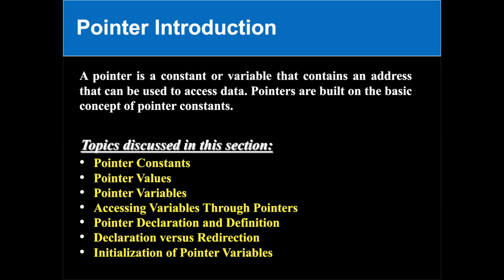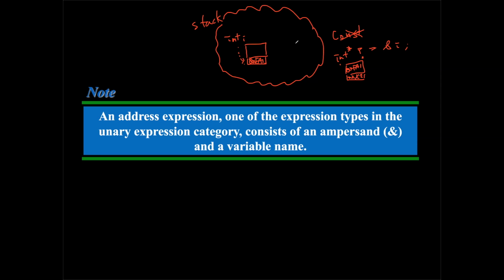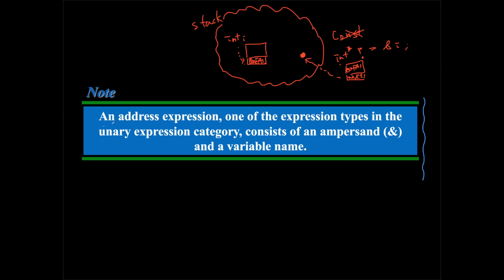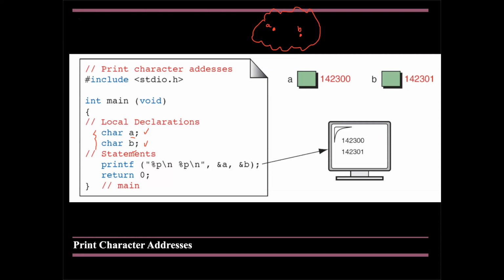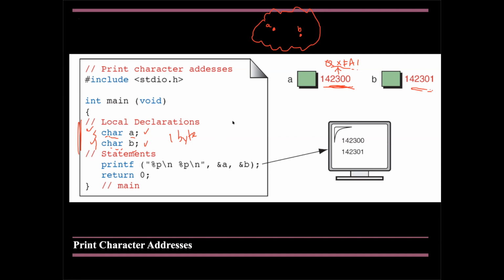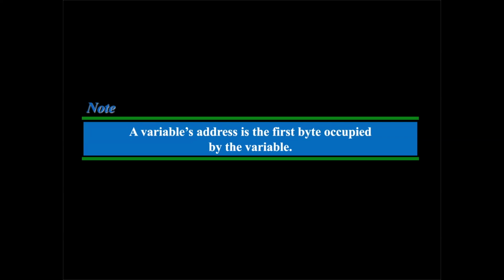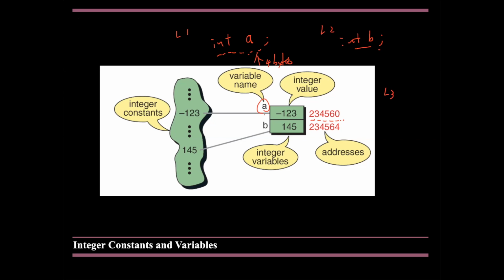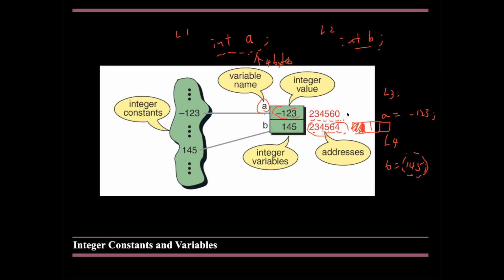Pointer Introduction: Address, Constant, Variable